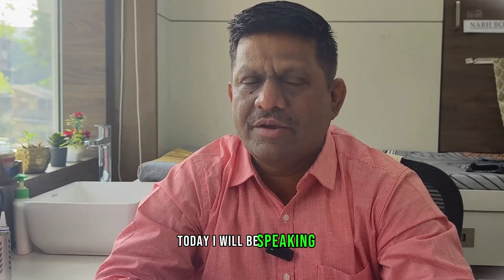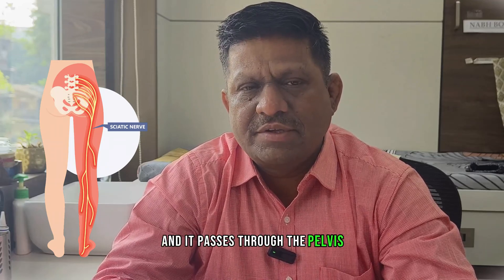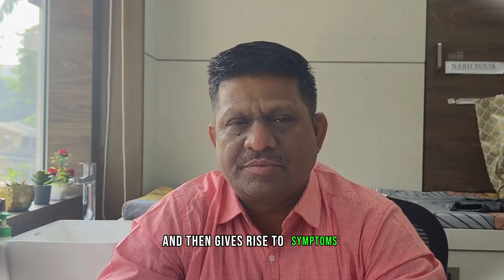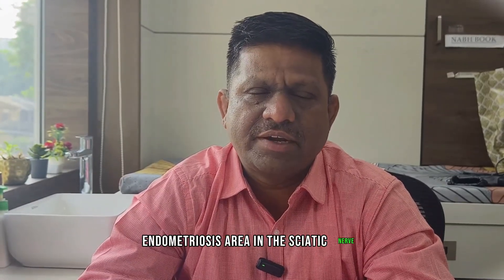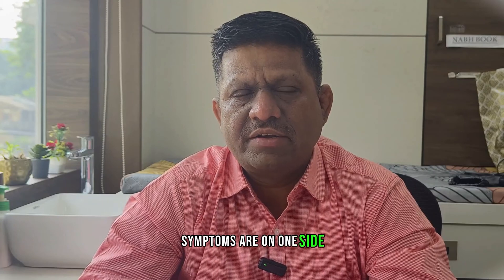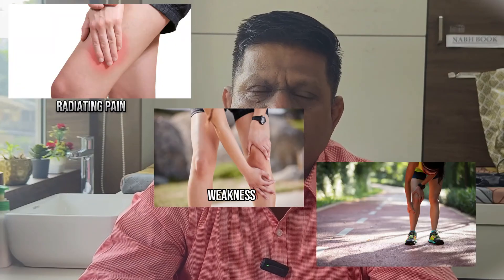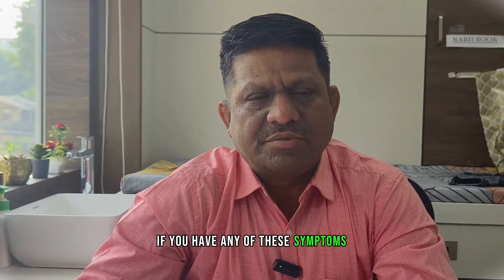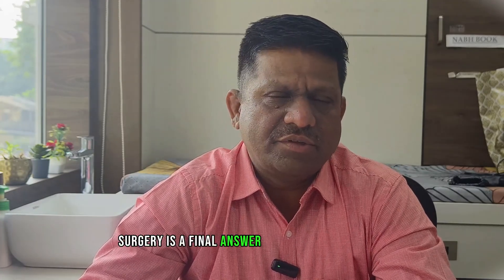Beyond the pelvis sciatic nerve endometriosis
The basic Understanding of Sciatic Nerve Endometriosis and Its Impact.
please ask your queries in comments.

Regards,
Dr Vivek salunke (OBGYN)
Endoscopic and Robotic surgeon
Nalini speciality hospital, goregaon East, Mumbai.
We also offer video consultation and CHARITABLE OPD'S for those in need.